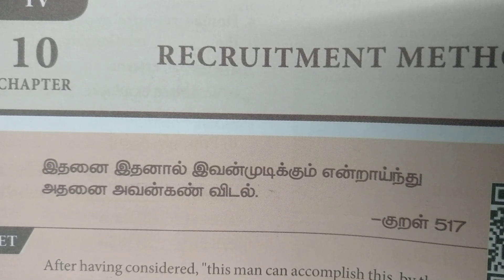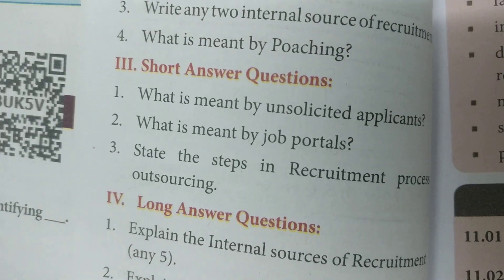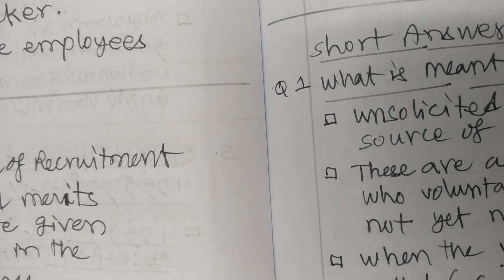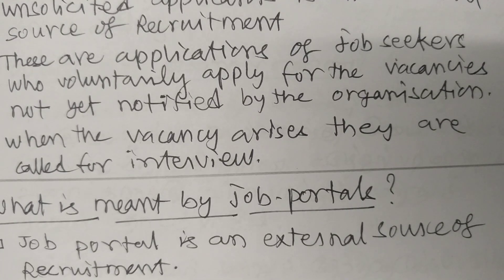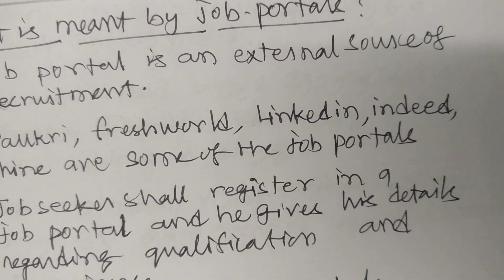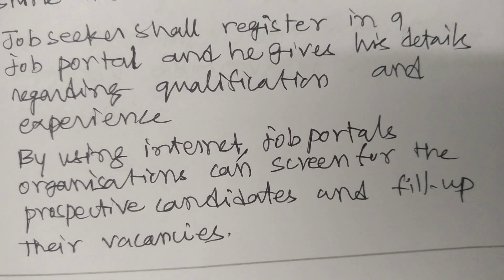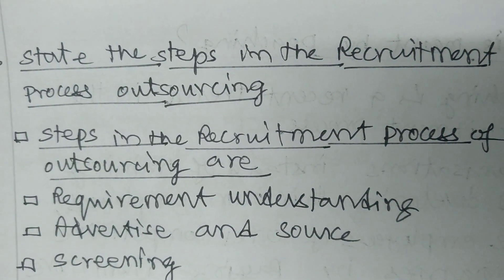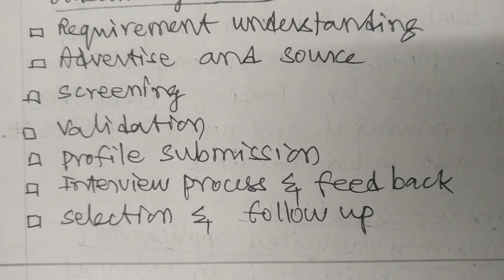10 Recruitment methods-sa-Q&A